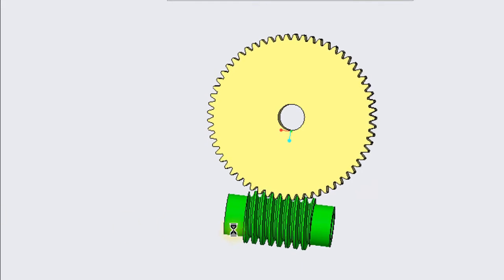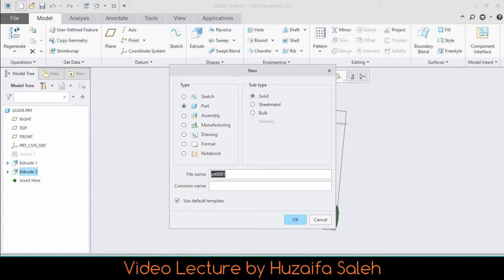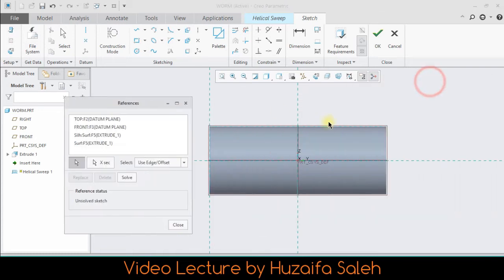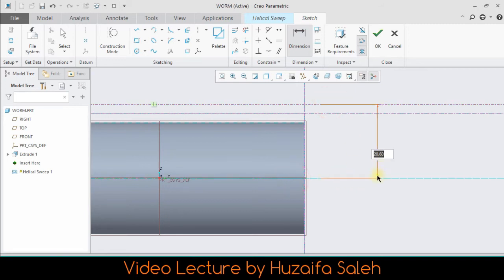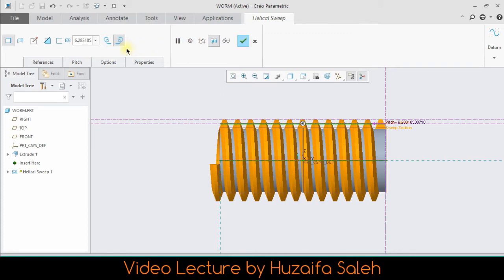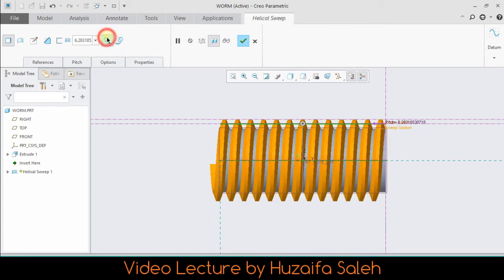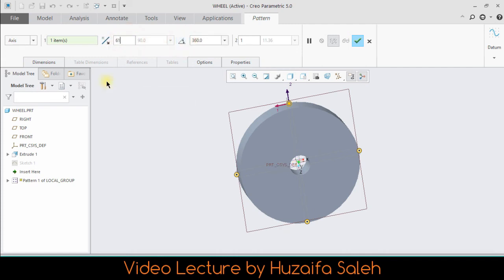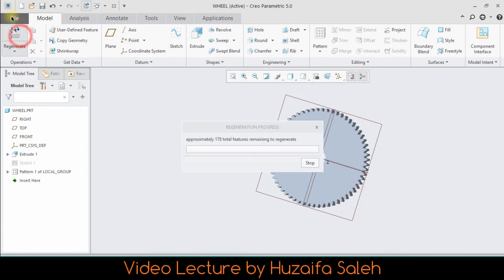Worm & Worm Wheel Mechanism Part 1 | Design of Parts | PTC Creo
How to make worm and worm wheel in Creo parametric?
Dynamic assembly